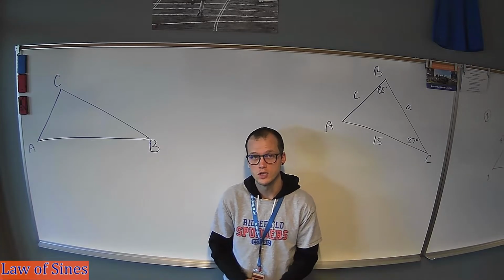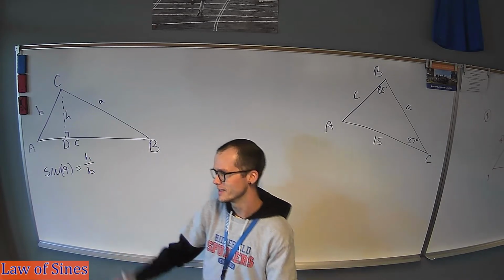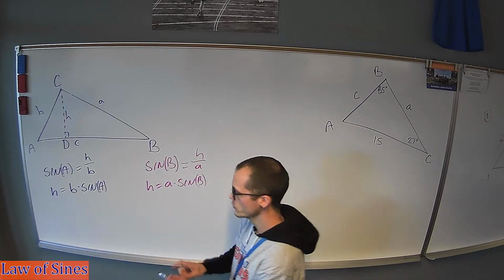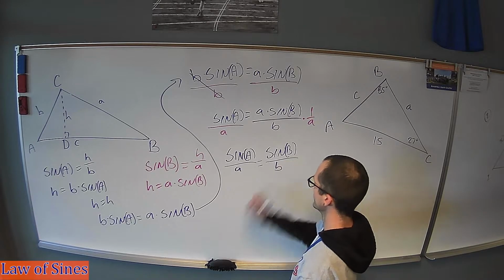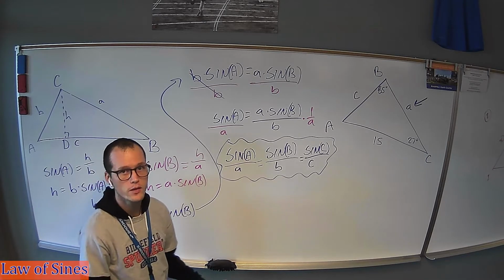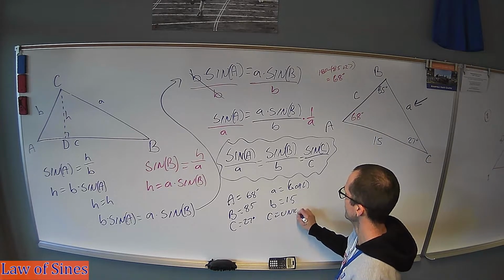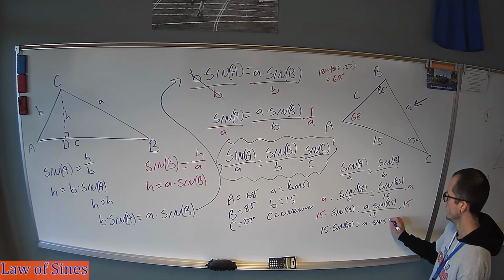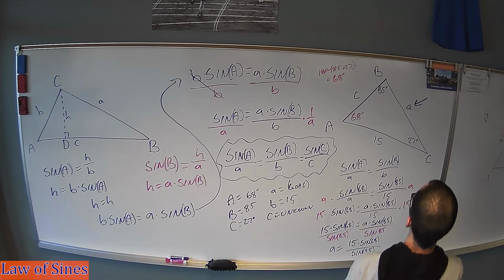Law of Sines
Example begins at 6:40